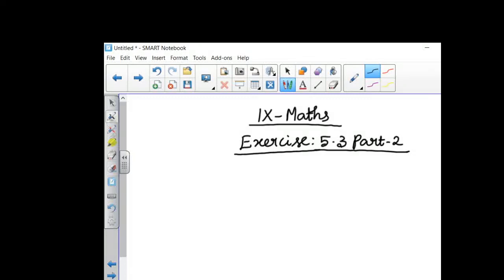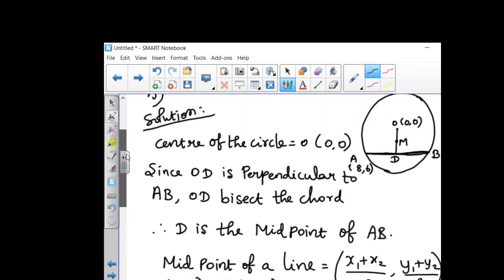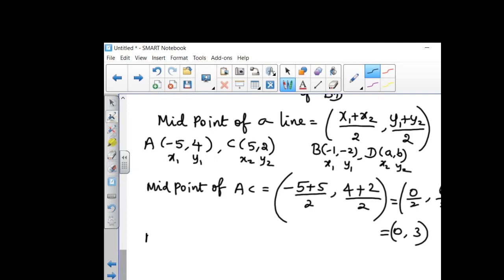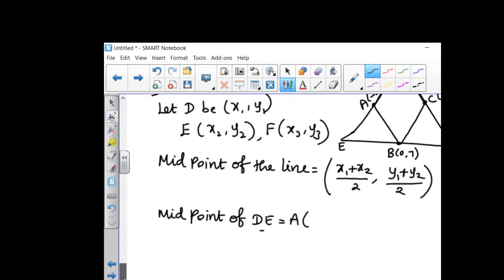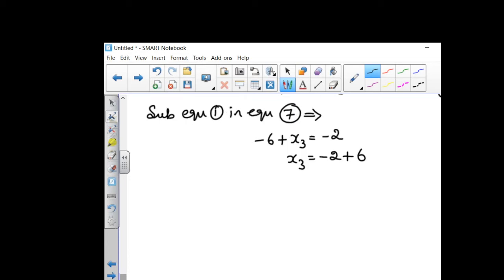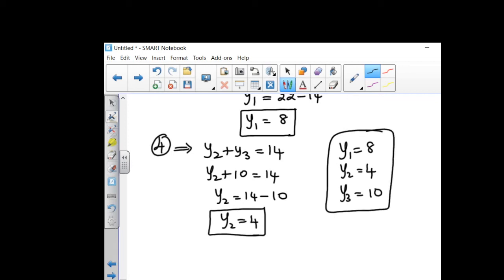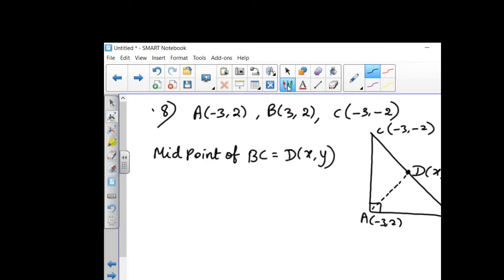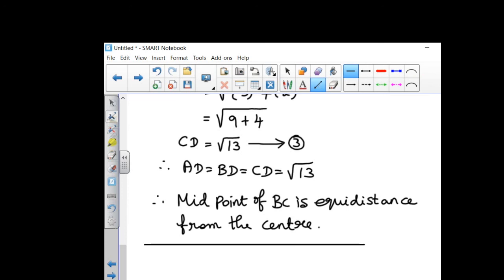9th maths Ex 5 3 part2